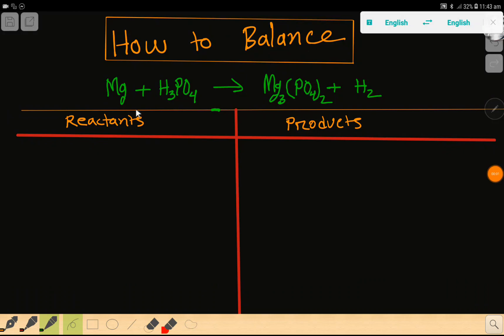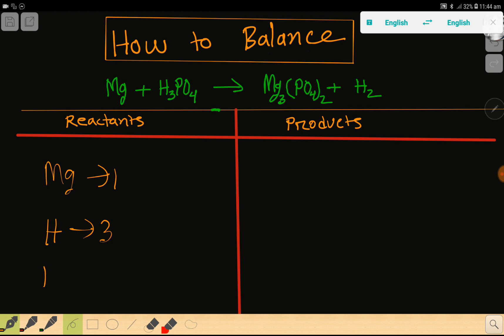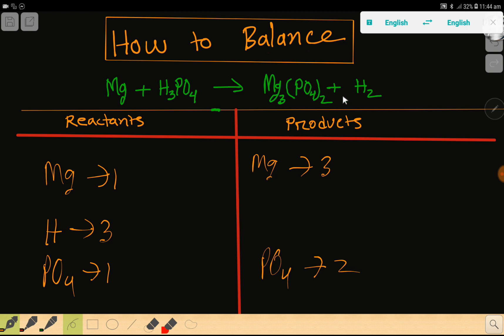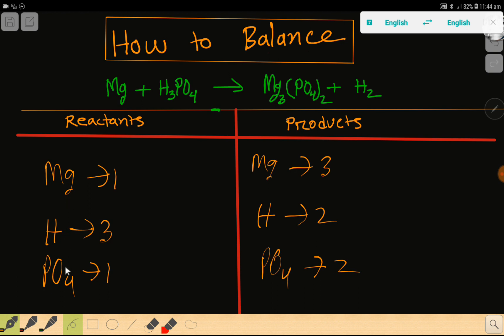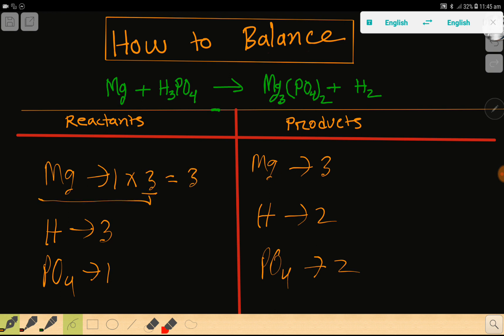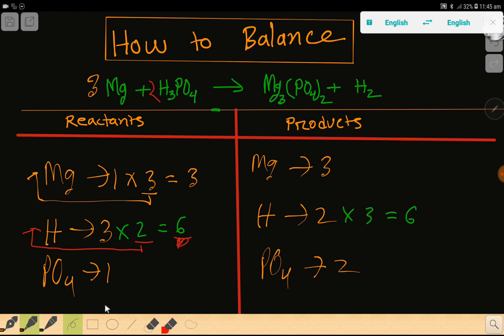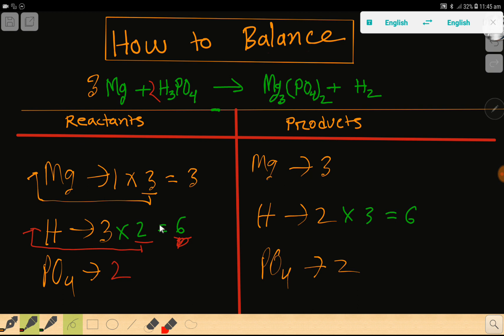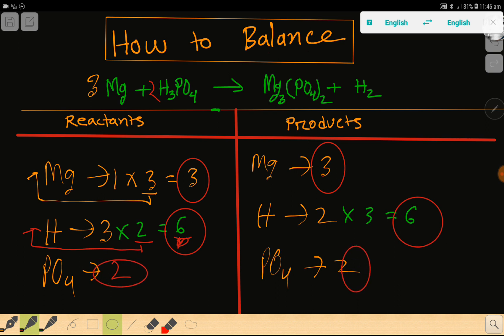Mg+H3PO4=Mg3(PO4)2 +H2 Balanced Equation||Magnesium+Phosphoric acid=Magnesium phosphate+Hydrogen Ba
Mg+H3PO4=Mg3(PO4)2 +H2 Balanced Equation||Magnesium+Phosphoric acid=Magnesium phosphate+Hydrogen Balanced Equation

1) Fastly, we need to count the number of each type of atom on each side of the chemical equation. It helps us to make a table below the equation to be sure that we have the correct numbers.

2) We can only change the coefficients of reactants and products.
3) we should not change the subscripts.